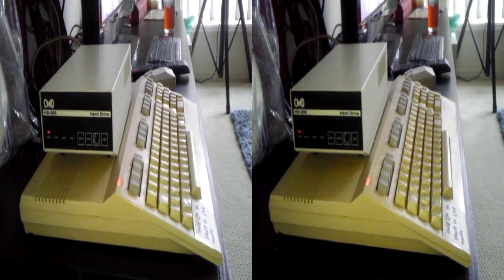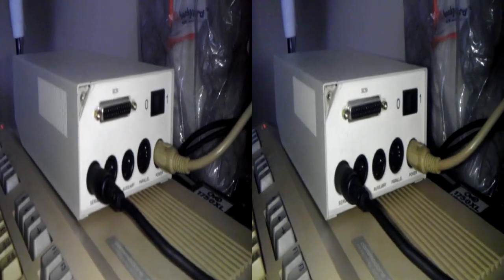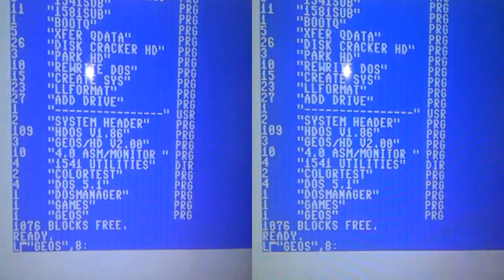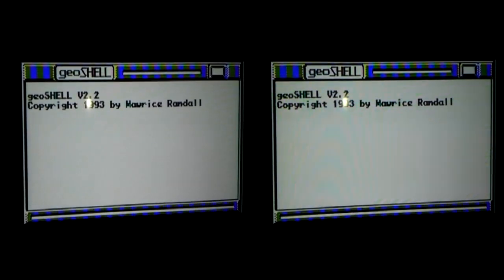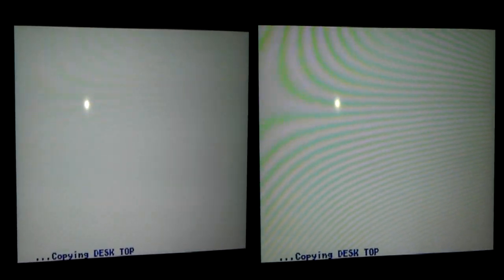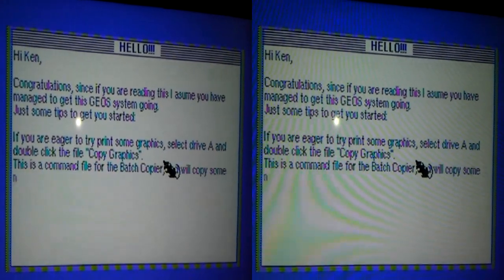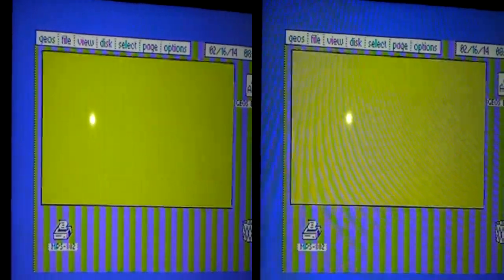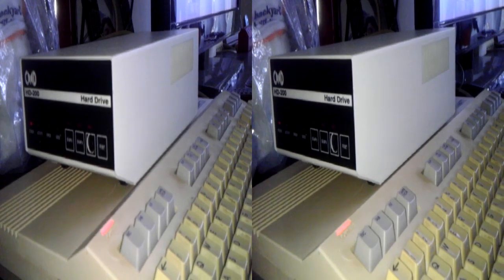Commodore CMD Hard Drive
My latest Toy. A CMD Hard Drive for the Commodore 64 and other CBM 8bitters. .-.-.